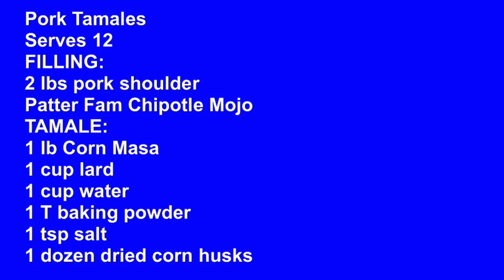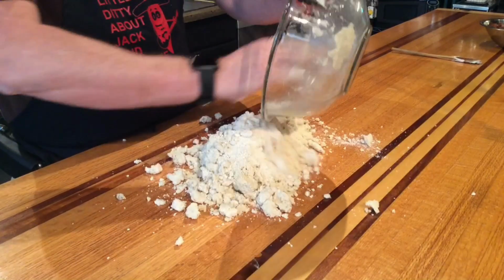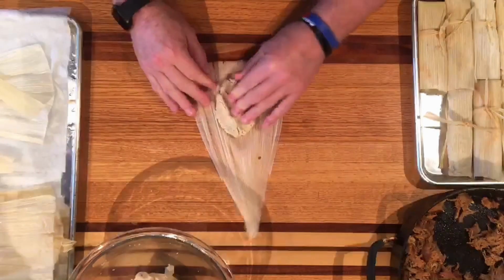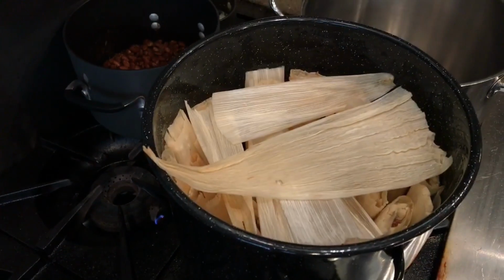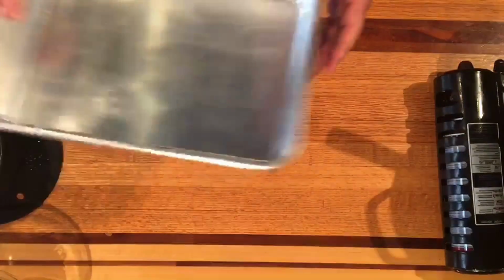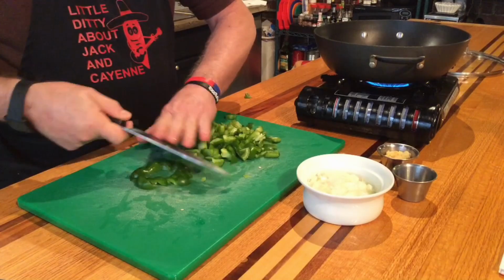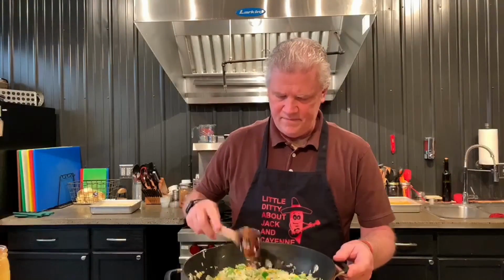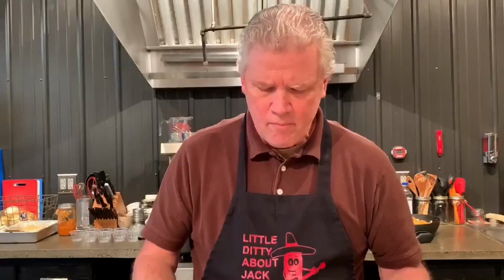Cinco de Mayo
Pork Tamales with Patter Fam Chipotle Mojo Sauce, Frijoles and Spanish Rice